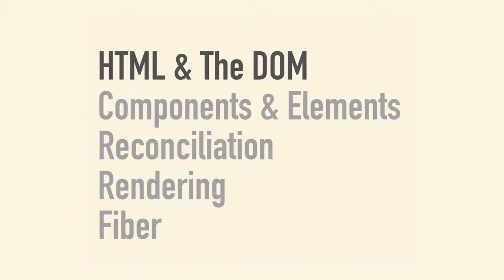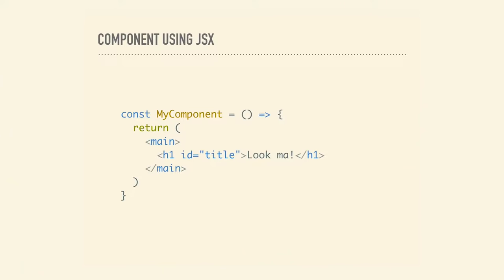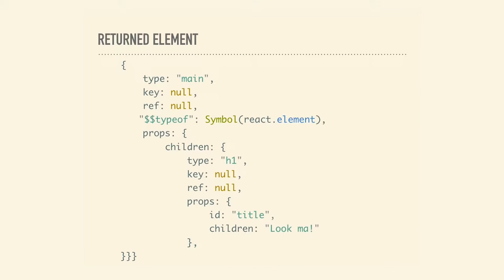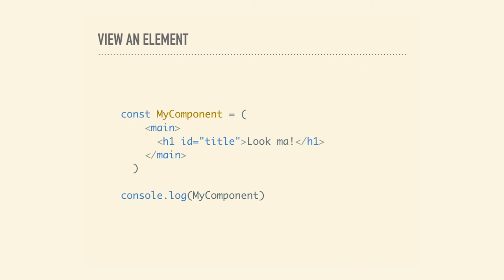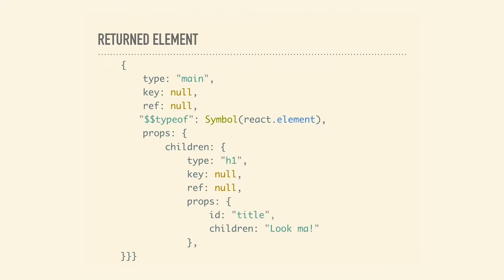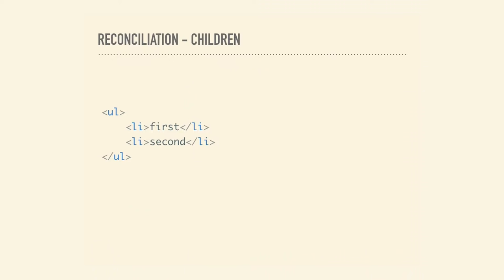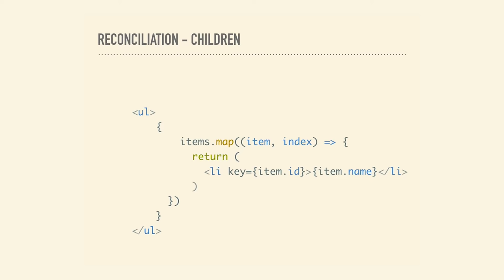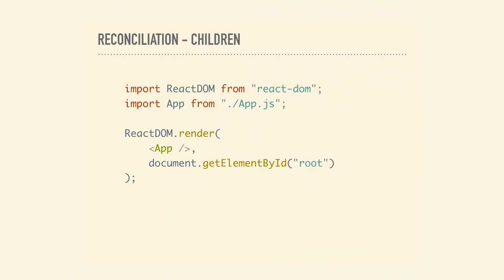Understanding React's UI Rendering Process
This talk by Anthony Garritano (Senior Software Engineer at CrossComm) examines how React implements a Virtual DOM to quickly render changes to the user interface. By the end of this talk the audience will know the basics of UI rendering with JavaScript through a Virtual DOM, understand React’s Reconciliation (the process of determining which Virtual DOM nodes should be turned into real DOM nodes) and have more confidence about the frontend technology decisions they make in their roles.